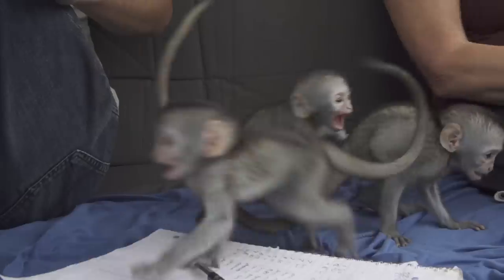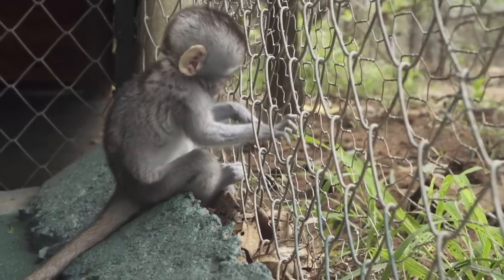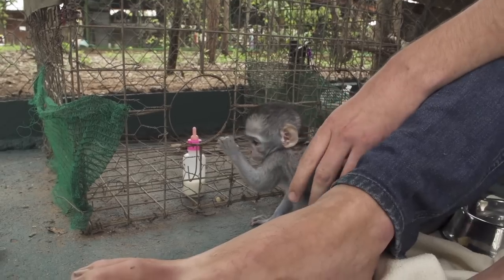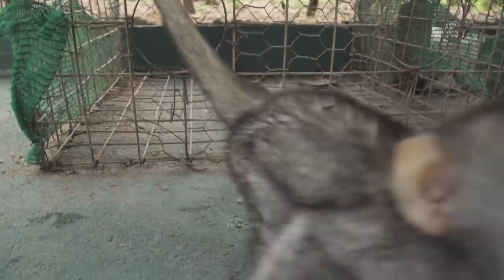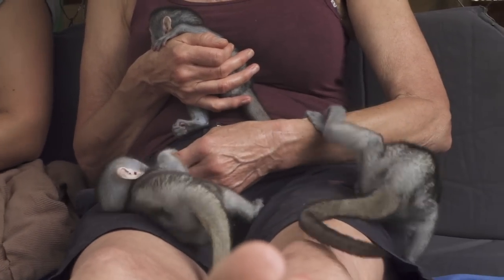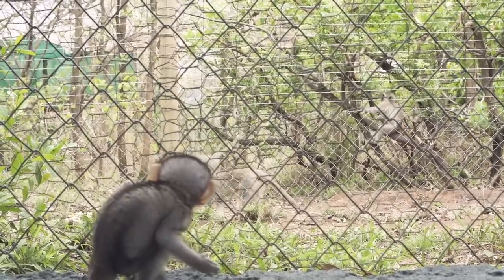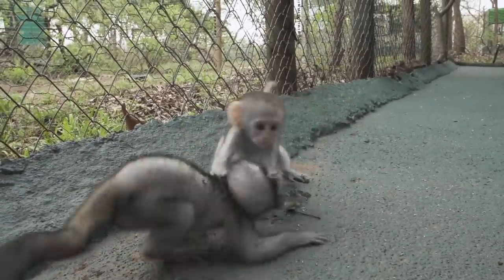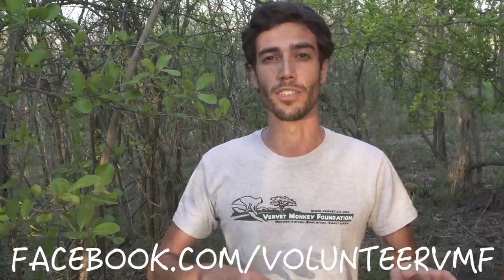The Orphaned Baby Monkeys Learn to Use the Feeding Cage - Ep. 4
The Vervet Forest Episode 4 - The orphan babies learn the first step of the foster mother program at the sanctuary - how to drink milk from inside the feeding cage.
Ellyn joins Joli and Groot in Disneyland. Joli is beginning to forage through the fence.

Instagram for photos and videos of the babies, updated daily - @Vervet_Forest

To learn more about the Vervet Forest wildlife reserve project

Official Facebook of the Vervet Monkey Foundation - Facebook.com/groups/vervet/

Official Facebook of the Vervet Forest - Facebook.com/VervetForest

The Gear Used to Create the Show and Links to Purchase...
Sony Fs700
Canon 7dmk2
Canon 24-70mm Lense
Canon 100-400mm Lense
Benro S8 Tripod
Feisol Mini Tripod
Tascam DR-10L Microphone
Memory Cards
Light Stand
Light for Filming Babies
Interview Light 1
Interview Light 2
Drone DJI Mavic Pro

Suggested Reading To Learn About Monkeys, Animal Behavior and A Plant Based Diet...
Nicko, the tale of a vervet monkey on an African farm
Facts About The Vervet Monkey (A Picture Book For Kids
How Monkeys See the World
Second Nature: The Inner Lives of Animals
Beyond Words: What Animals Think and Feel
The Emotional Lives of Animals: A Leading Scientist Explores Animal Joy, Sorrow, and Empathy ― and Why They Matter
The Rise of Conservation in South Africa: Settlers, Livestock, and the Environment 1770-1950
The Omnivore's Dilemma: A Natural History of Four Meals
The Forks Over Knives Plan: How to Transition to the Life-Saving, Whole-Food, Plant-Based Diet
Cowspiracy: The Sustainability Secret

Recommended Vegan Documentaries...
Food Matters
What The Health
Forks Over Knives
Food Inc.

**These animals are not pets they are rescued wildlife undergoing a rehabilitation program at the Vervet Monkey Foundation in South Africa**